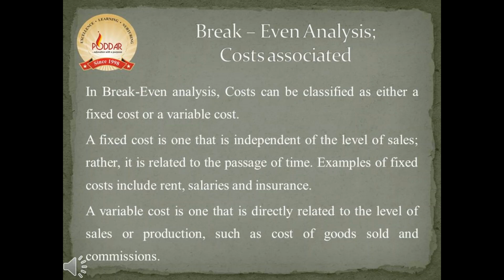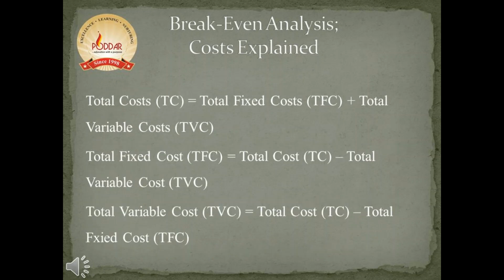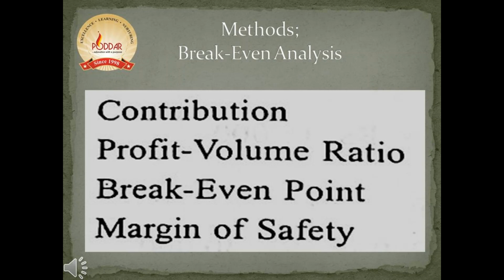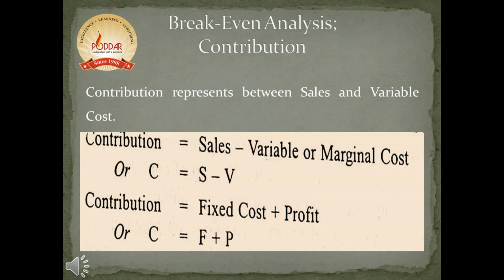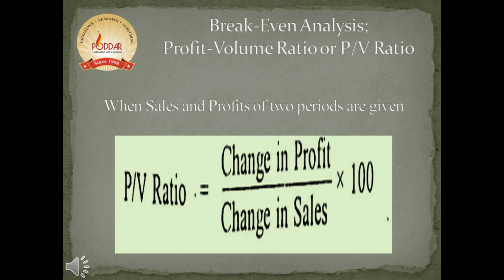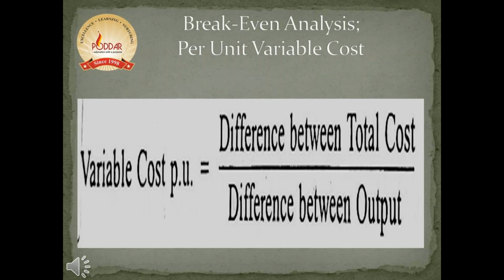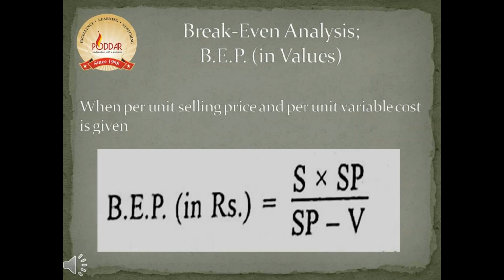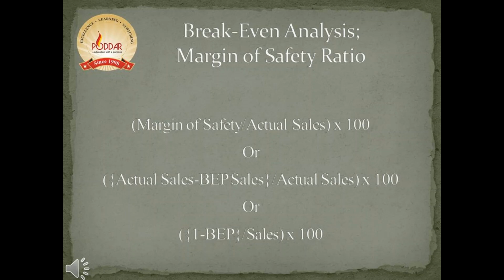The Concepts of Break Even Analysis | By Dr. Sunil Kakkar | Poddar Management & Technical Campus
Lecture on The Concepts of Break-Even Analysis by Dr Sunil Kakkar -
Learn about the basics of break-even analysis and its concepts.
In this video, we will discuss the methods of measuring contributed factors of break-even analysis. It helps to understand various formula to calculate Contribution, PV Ratio, BEP and Margin of Safety.

By Dr. Sunil Kakkar
HOD - Poddar Management & Technical Campus